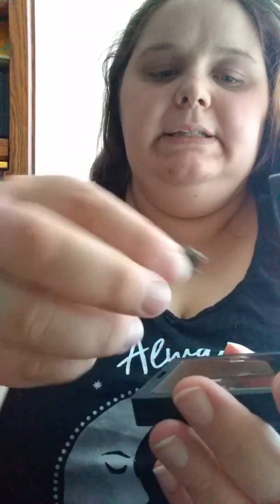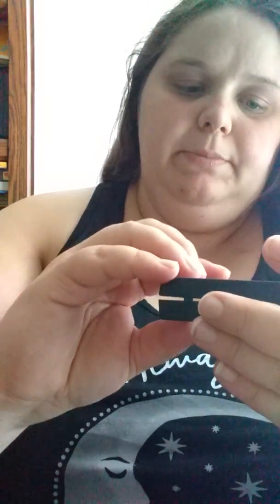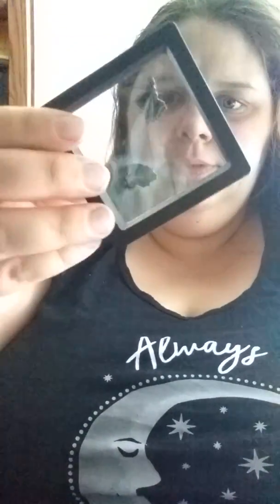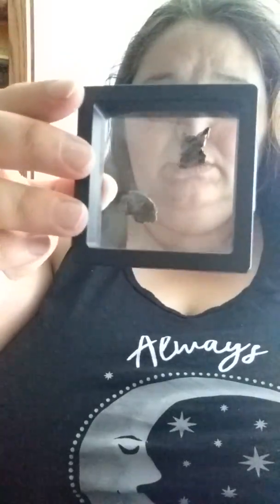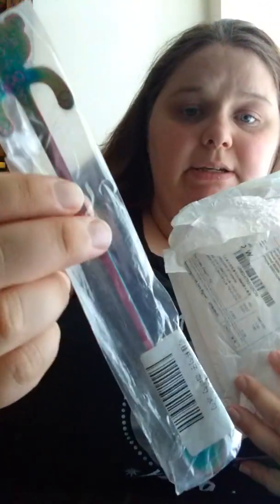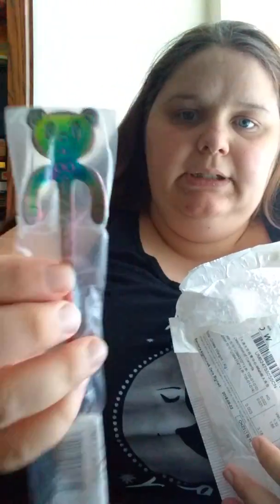Packages one package from wish and my replacement package from The Witches Moon